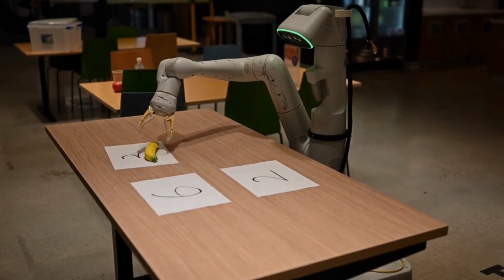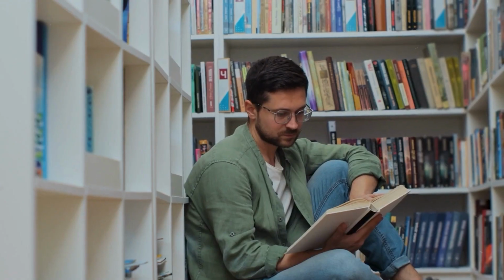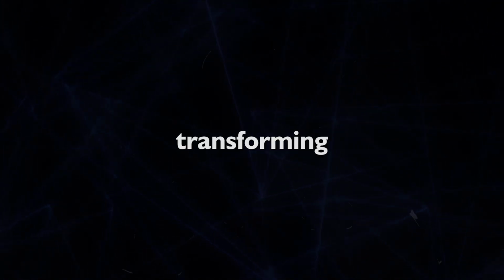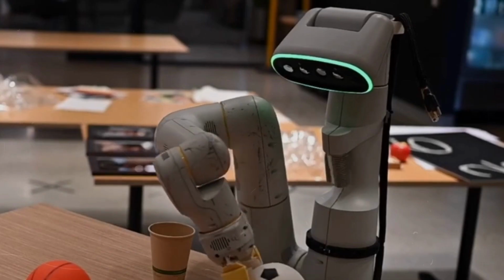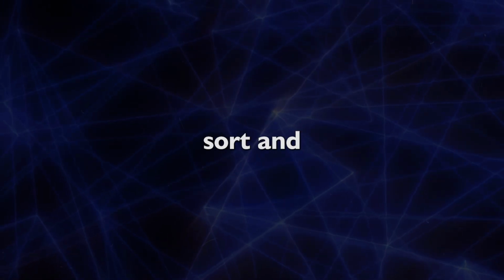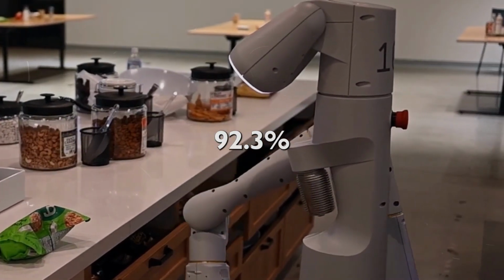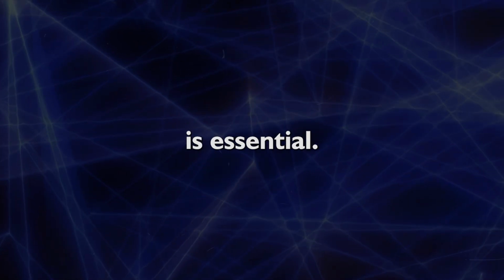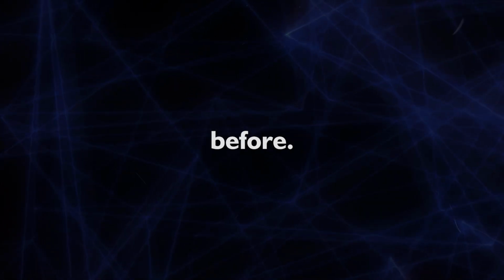The Future of AI by GOOGLE!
In this thrilling and groundbreaking video, we delve into the future of artificial intelligence as Google introduces its latest creation, RT 2. Prepare to be amazed as we explore the capabilities of this new AI overlord and its potential impact on our lives.

Join us as we uncover the cutting-edge advancements in AI technology that have enabled RT 2 to surpass its predecessors in ways never thought possible. From its lightning-fast processing power to its unprecedented ability to adapt and learn, RT 2 represents a significant leap forward in the world of AI.

Discover the various applications of RT 2, from enhancing everyday tasks to revolutionizing industries such as healthcare, finance, and transportation. But with great power comes great responsibility, and we also discuss the ethical implications and concerns surrounding the rise of such powerful AI entities.

Witness captivating demonstrations of RT 2's problem-solving skills, creativity, and interactions with humans. We showcase real-life scenarios that illustrate how this AI overlord could transform society, paving the way for a future we could only dream of before.

Whether you're an AI enthusiast, a tech lover, or simply curious about the future of technology, this video is a must-watch. Brace yourself as we unravel the mysteries of Google's RT 2, the new AI overlord that is poised to shape the world in unimaginable ways. Don't miss out on this exciting glimpse into the future.